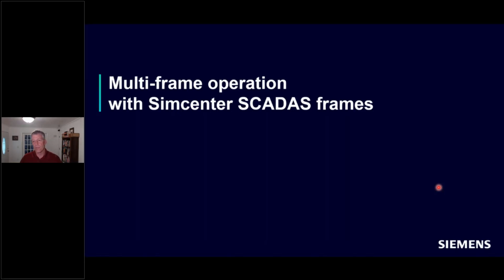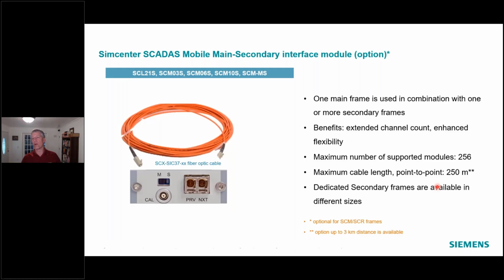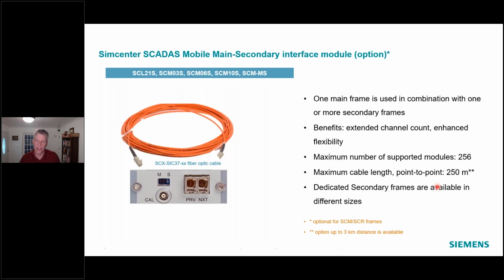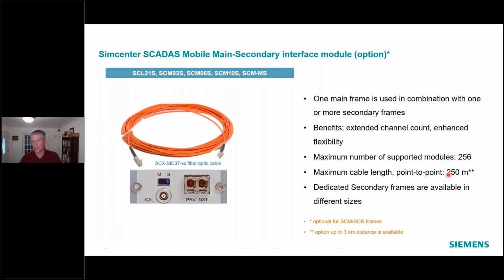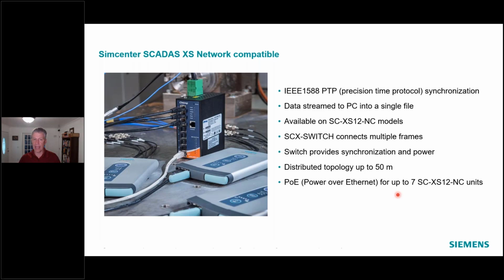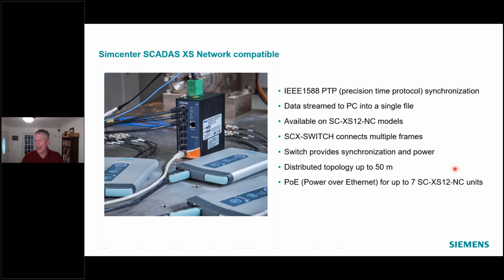Simcenter SCADAS Connections